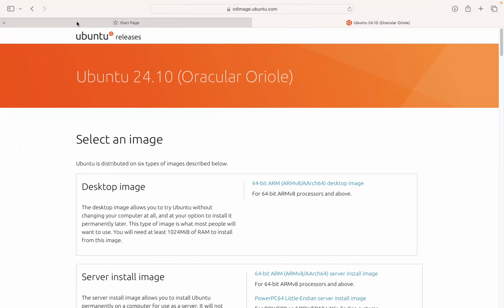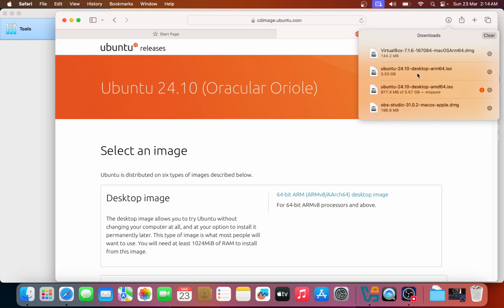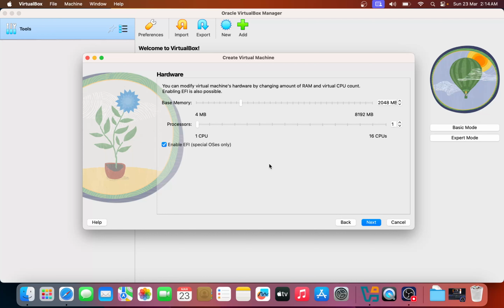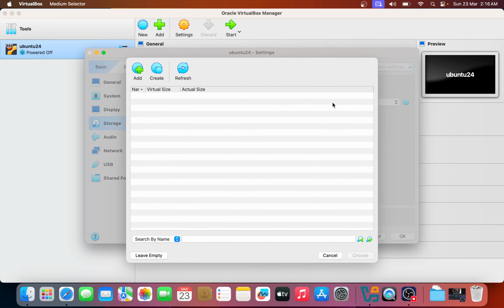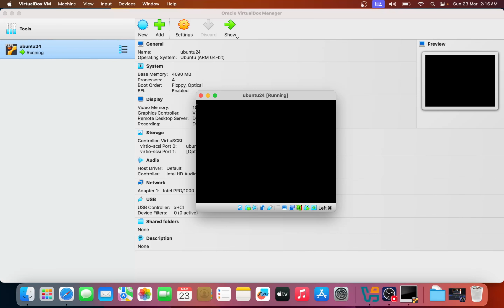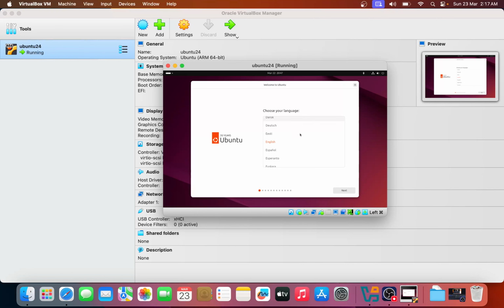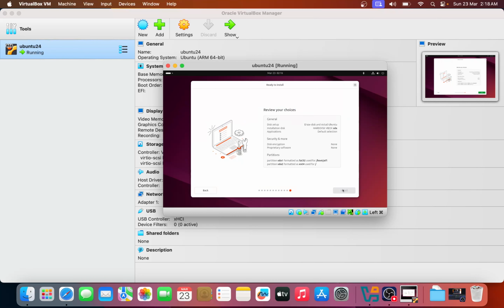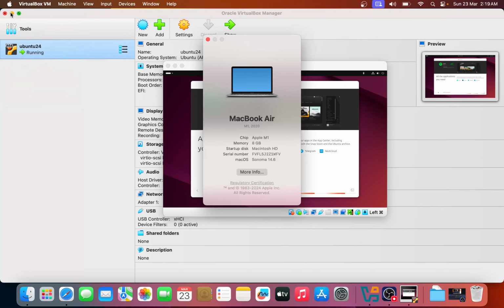How to Install Ubuntu 24.10 on Mac (M1, M2, M3, M4) 2025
🚀 How to Install Ubuntu 24.10 on Mac (M1, M2, M3, M4) | Step-by-Step Guide
Want to install Ubuntu 24.10 on your Mac with M1, M2, M3, or M4 chips? In this tutorial, we’ll walk you through the complete process of installing Ubuntu 24.10 ARM on your Apple Silicon Mac using VirtualBox or UTM. Whether you're a developer, student, or simply exploring Linux, running Ubuntu on macOS has never been easier!
Run Ubuntu on Apple Silicon Using VirtualBox
🔹 In This Video, You’ll Learn:
✅ How to Download Ubuntu 24.10 ARM ISO for Mac
✅ How to Set Up a Virtual Machine Using VirtualBox or UTM
✅ Step-by-Step Installation Process of Ubuntu on Mac
✅ Configuring Ubuntu for Optimal Performance
✅ Troubleshooting Common Errors on M-Series Macs

📌 Requirements:

Apple Silicon Mac (M1, M2, M3, or M4)

macOS Ventura, Sonoma, or Later

VirtualBox or UTM (For ARM Emulation)

Ubuntu 24.10 ARM ISO

Minimum 4GB RAM and 30GB Disk Space

Download Ubuntu 24.10 ARM

Download VirtualBox on macbook

Download UTM for Mac

🔎 Why Install Ubuntu 24.10 on Mac?

Experience the power of Linux on your Mac without dual-booting.

Test software compatibility across different platforms.

Use Linux-specific development tools and packages.

Enhance your cybersecurity skills with a Linux environment.
Why M-Series Macs Love Ubuntu 24.10 | Complete Setup Guide
Ubuntu on Apple Silicon: The Ultimate Installation Guide
Make Ubuntu Fly on Your M1 M2 M3 Mac | Easy Setup
Installing Ubuntu 24.10 on Mac Just Got Incredibly Simple
Ubuntu + M-Series Mac: Perfect Match Setup Guide
Transform Your Apple Silicon Mac with Ubuntu 24.10
Master Ubuntu on Your M-Series Mac | Beginner Friendly

Ubuntu Installation Secrets for M1 M2 M3 Mac Users
Your M-Series Mac Needs Ubuntu | Here's How to Start
Ubuntu 24.10 Mac Setup That Actually Works
⚠️ Troubleshooting Tip:
If your virtual machine is slow or unresponsive, ensure that you allocate enough RAM and CPU cores to it. Additionally, install the Guest Additions for enhanced graphics and performance.

😊Thanks for being with us😊